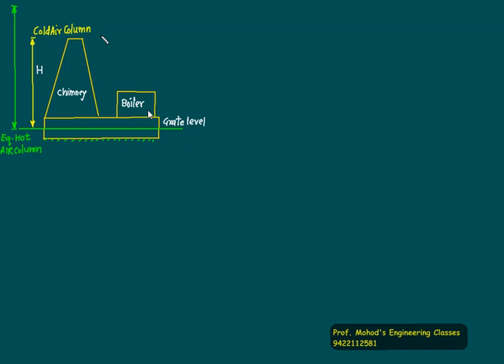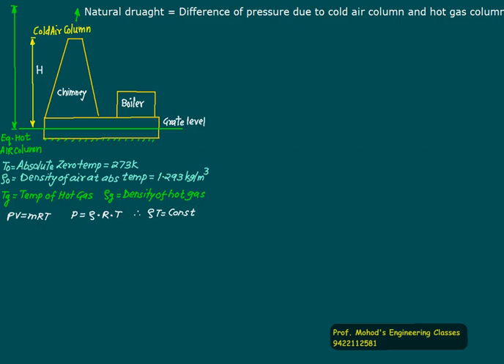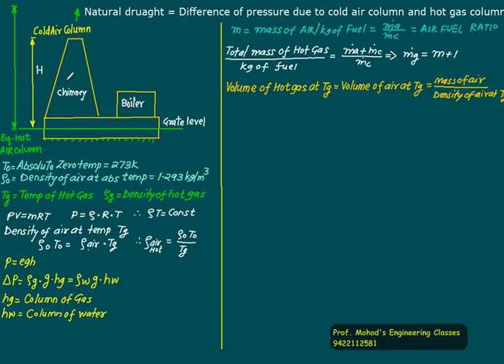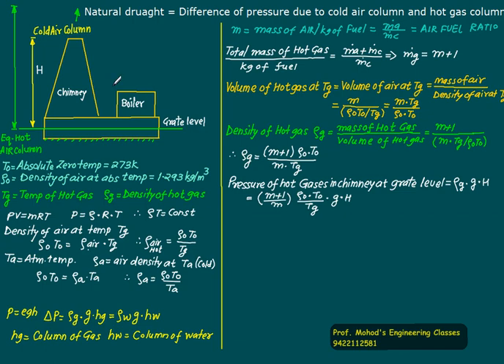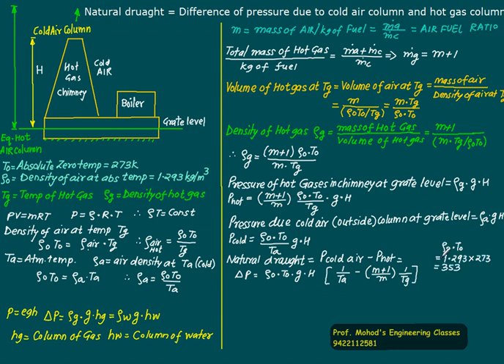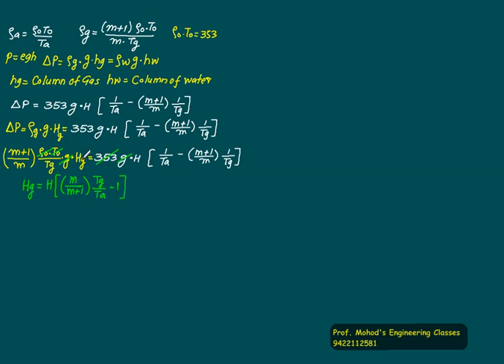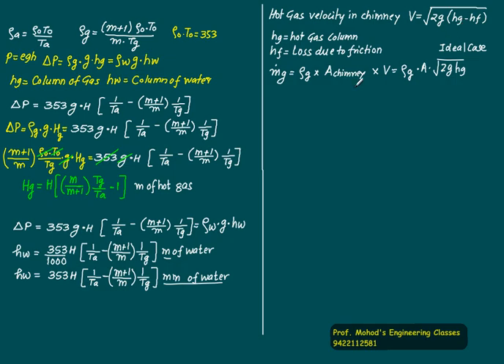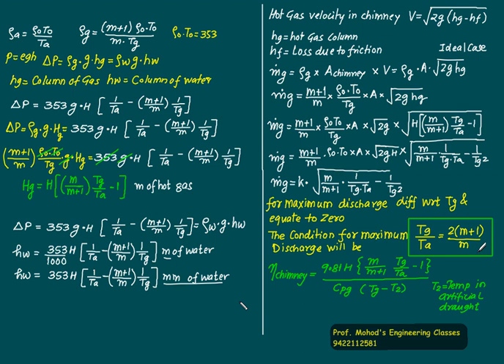02 Chimney draught 01 os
Chimney draught